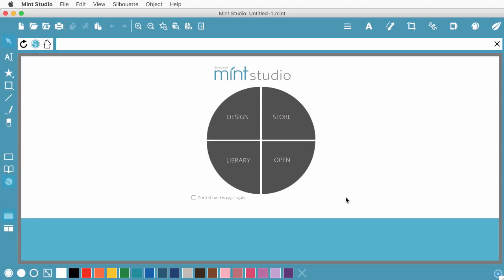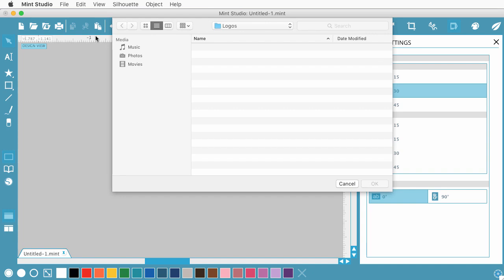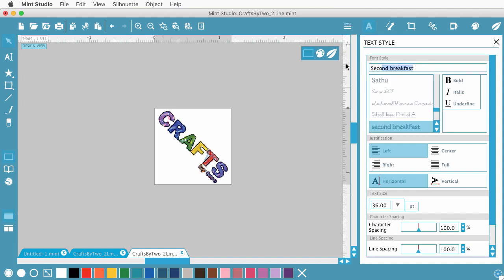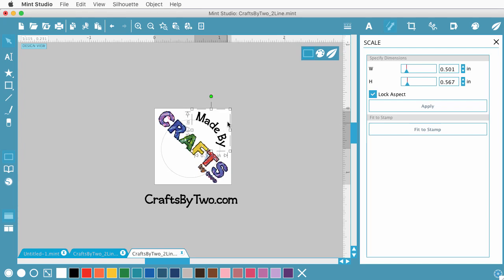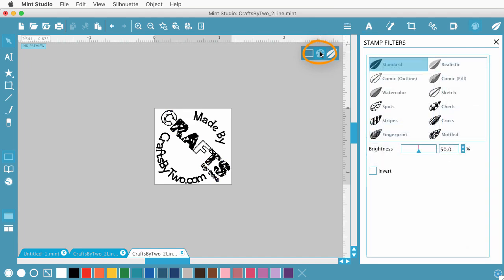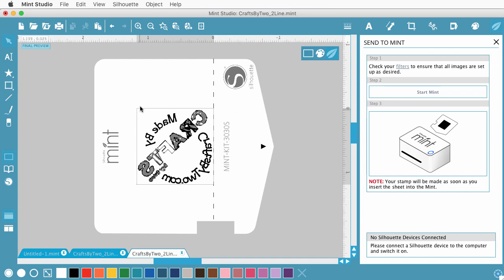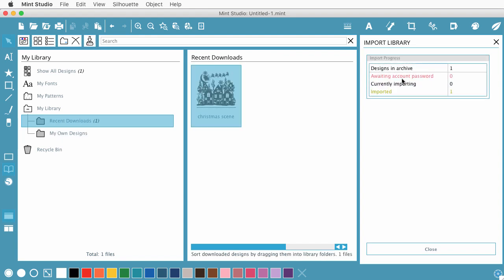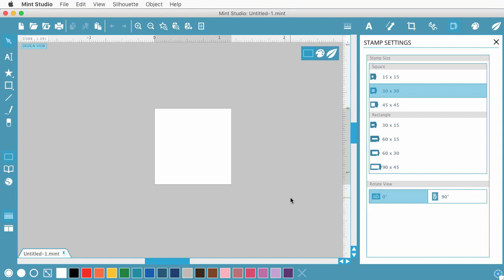Silhouette Mint - Part Two: Mint Studio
Continuing our look at the Silhouette Mint, join us to check out the Mint Studio application.

Silhouette Mint Studio

The Mint Studio application from Silhouette is how you create your designs to send them to the Mint to be made into your own custom stamps.

It shares a lot of the functionality of the Silhouette Studio application. If you've used that application before you'll be ready to hop right into making your own stamps. If this is all new to you, it's not that complicated that you won't be making stamps after a few minutes of playing with the application.

You have access to all of the fonts installed on your computer plus you can upload your own pictures too. You have all of the text and drawing tools available too, including basic shapes, lines and freehand drawing tools, frames, cropping. You can also draw in images from your Silhouette Library.

The last step before making your stamp is the Ink Preview shown below. It takes your art and using your choice of Stamp Filters you can decide how your art and design will be made into a black & white image for your stamp. You will want to familiarize yourself with the filters and try out different approaches with your pictures to see which ones will give you the best results. It's going to vary from image to image, so don't be afraid to try them out here before making your final stamp.

You can download the Mint Studio for free from Silhouette's website. It is available for This is a great way to try out the software to see what you can create to help make a decision if purchasing a Mint is right for you.

Right now this application has a status as a "release candidate" which means it's almost ready for prime-time, but you still may encounter some buggy behavior.

Import your Silhouette Studio Library

If you have a large collection of images in your Silhouette Studio library you can easily import them into the Mint Studio to use.

Silhouette Mint Unboxing

Join us for a mint unboxing! No, not George's snack bar, a Silhouette Mint! This video is the first in our Silhouette Mint series. Check out what you get in the box.

Silhouette Mint Shopping

Shopping through these links helps support Crafts By Two!

Silhouette Mint Stamp Kit & Ink Bottles

Silhouette Mint Stamp Sheet Sets (Choose a size)

Silhouette Mint Stamp Sheet and Block Sets (Choose a size)

Our final video is coming soon where we make some stamps, try out alternative inks, and give our overall impressions of the Silhouette Mint.

Don't miss out on any of our videos, projects, or giveaways! We appreciate you liking our videos with a Thumbs Up and sharing them with your friends!

Crafts By Two on…

We love making videos and being a part of the crafting community, sharing what we have learned. Your support helps us do even more!

Between Crafts

Don't miss out on all the fun! We have teamed up with Melody Lane and have a channel about all the fun we're having when we AREN'T crafting. Join us for our shopping, taste tests, silliness and adventures!